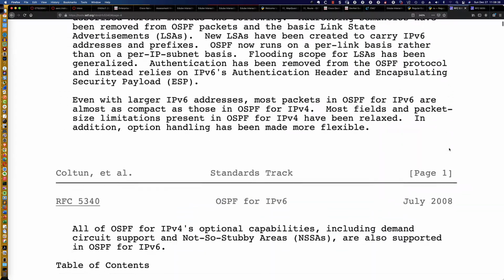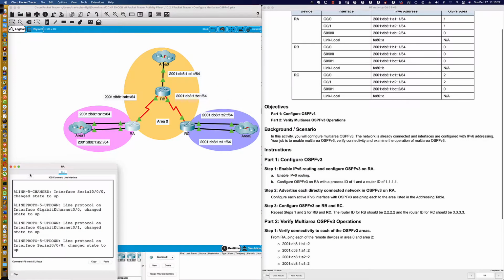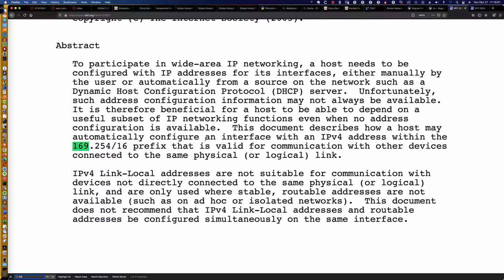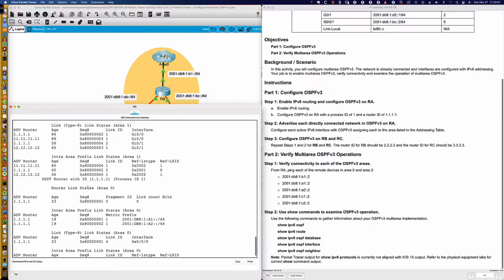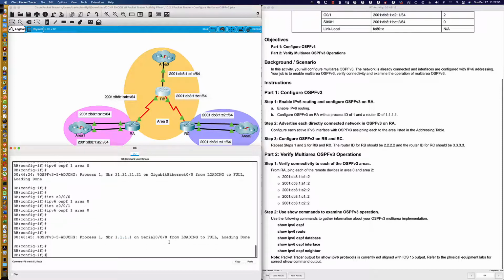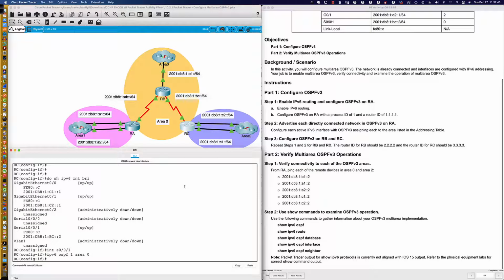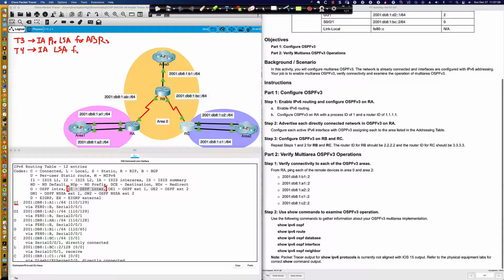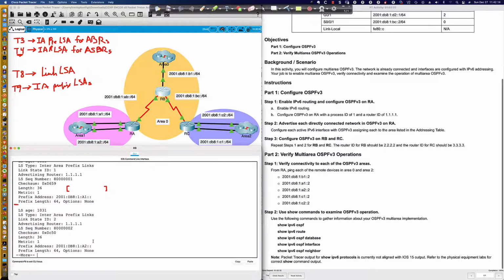UMGC - Spring 2021 CMIT-455 CCNP ENCOR v8 Tutorial Packet Tracer 10.2.1: Multiarea OSPFv3 Config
In this video tutorial we take our first look at OSPFv3 (or OSPF for IPv6). We discuss the value of RFC 5340 and then compare and contrast a number of the differences between OSPFv2 and OSPFv3. We then configure multiarea OSPFv3, examine the Link State Database (LSDB), and learn about the new Type 8 and Type 9 LSAs. We wrap up with a validation of the configuration.